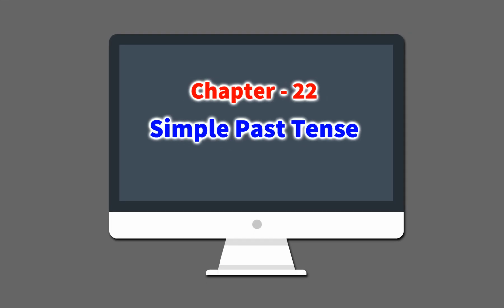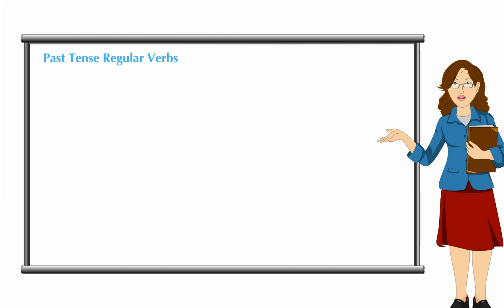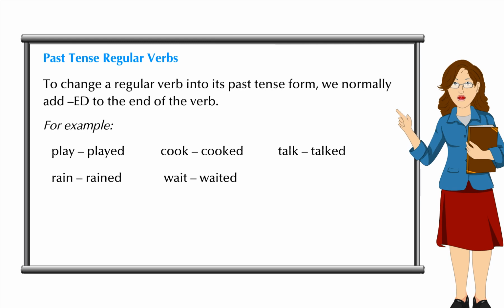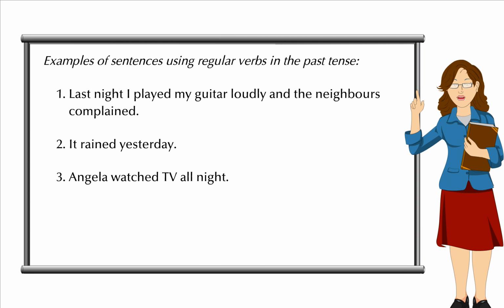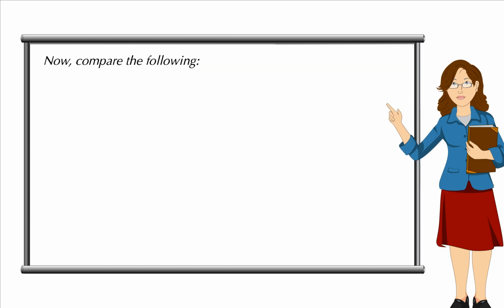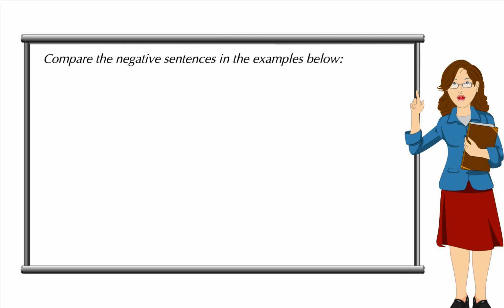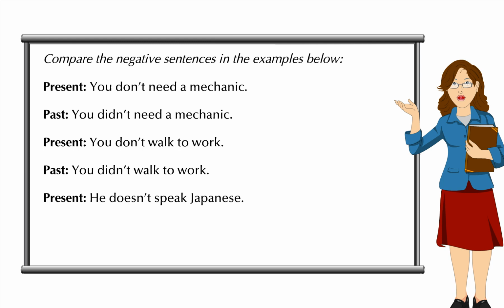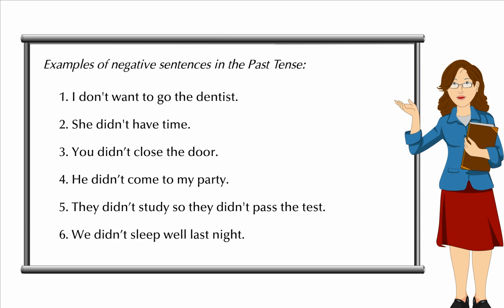Ch 22 Simple Past Tense